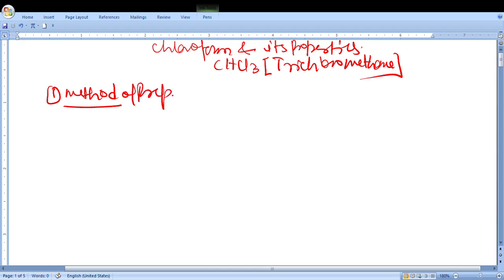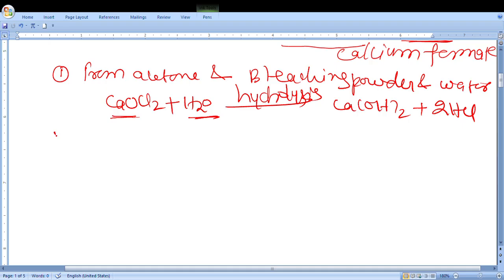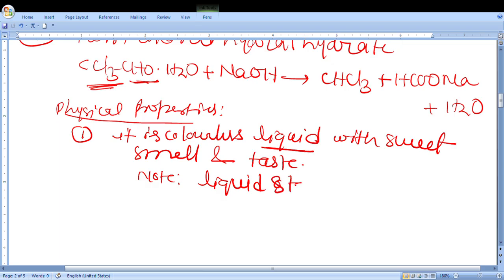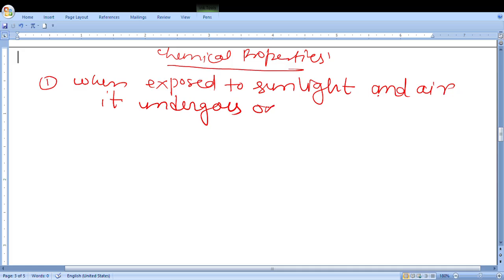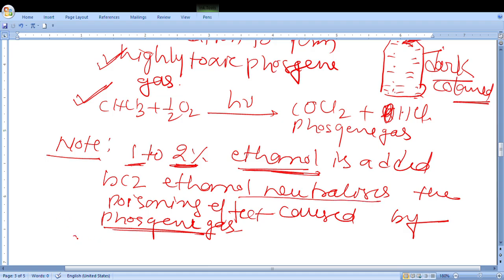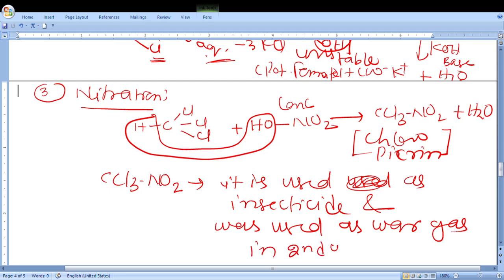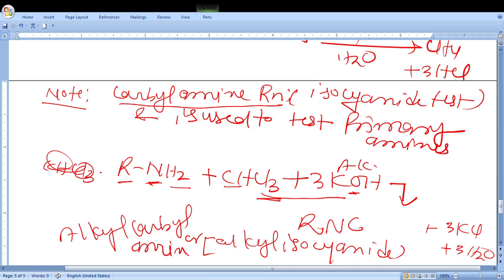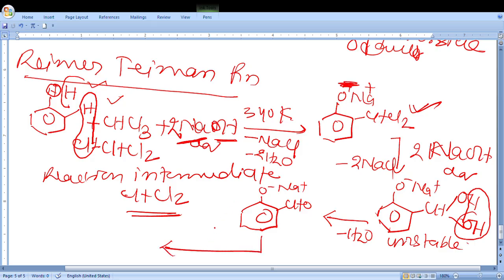12th class Haloalkanes and Haloarenes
Welcome to today's video where we dive into chemistry, hostory and properties of chloroform.
Known scientifically trichlromethane, chlroform was widely used as an early inhalational anaesthetic before becoming as an essential solvent in laoboratories.
In this video we will study the preparation and prperties of chloroform which will be helpful for both board as well as in JEE, NEET.

Regards
Azhar khan
Teacher in chemistry
(Methodist High School ,Kanpur)